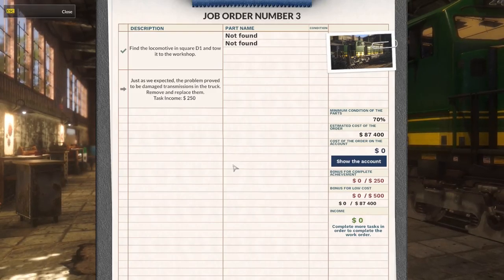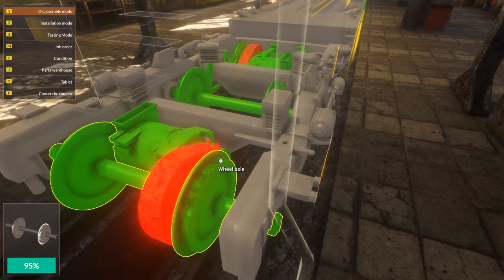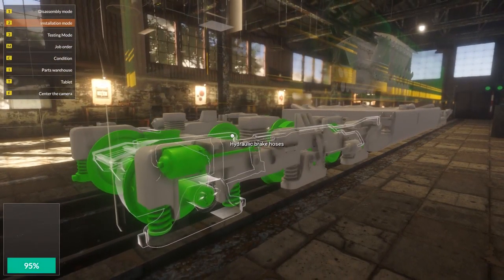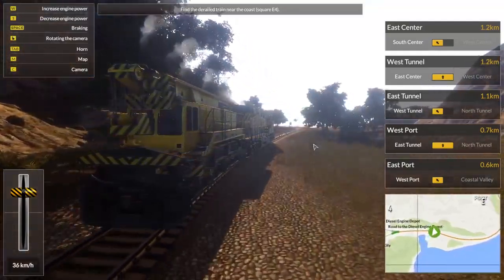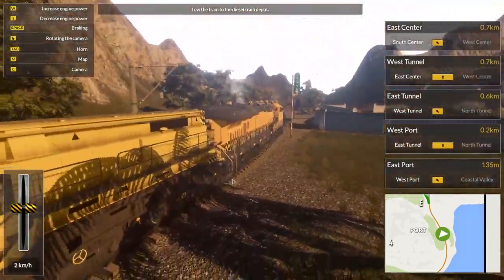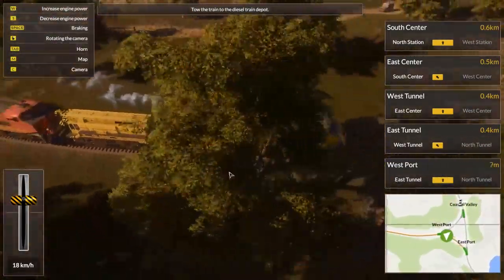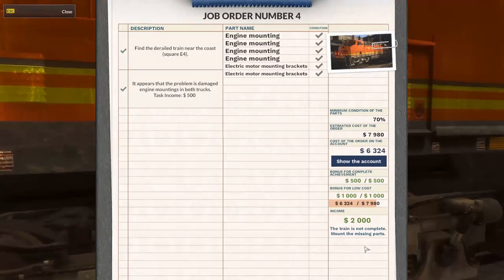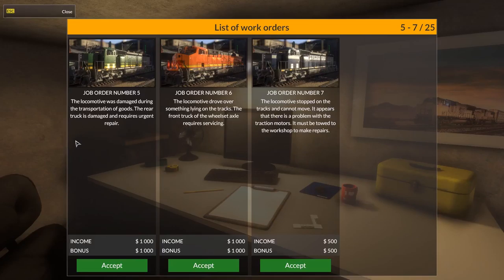Train Mechanic Simulator 2017 - On the Hook -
We are back in TMS2017 finishing up the engine we towed in last time, when I learn a very valuable lesson about how this game works.

COME CONNECT

Code Zero